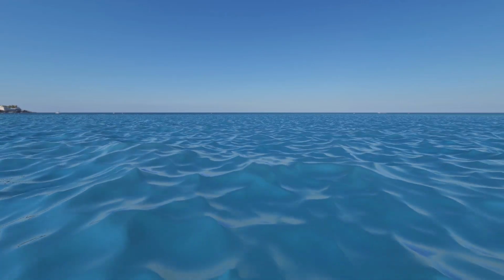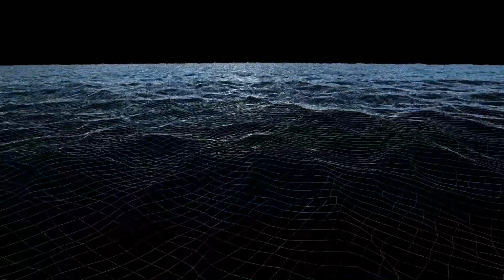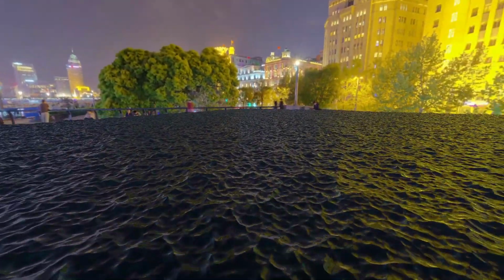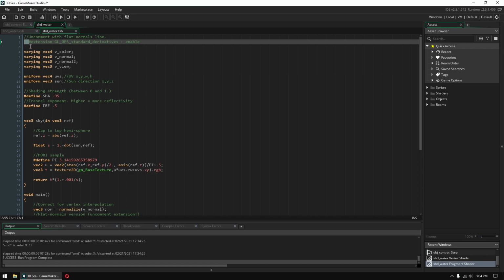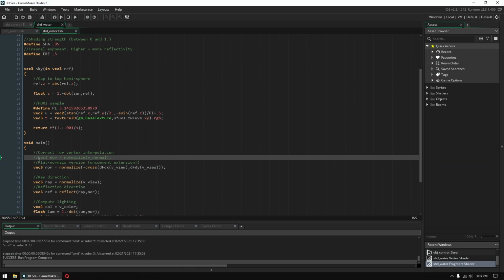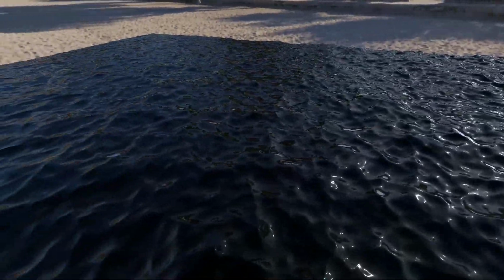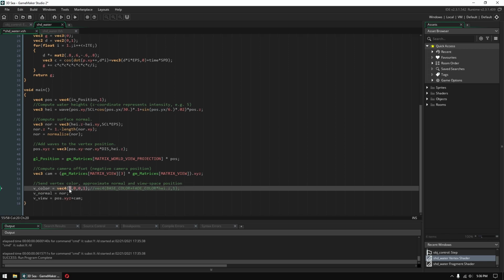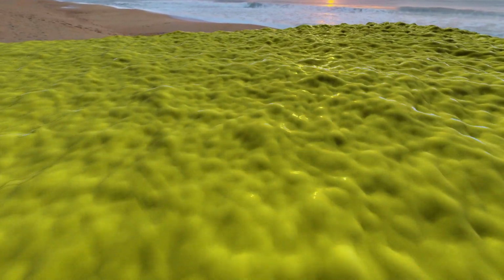3D Water Shader for GameMaker Studio 2 [Source]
This is a realistic water shader for GameMaker Studio 2. It uses fine-tuned and efficient code to render millions of vertices in realtime.